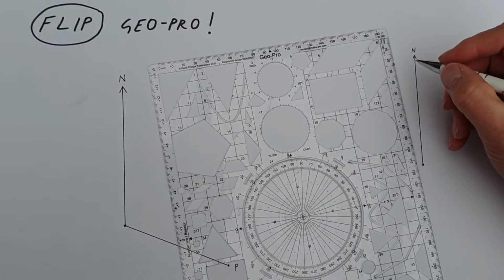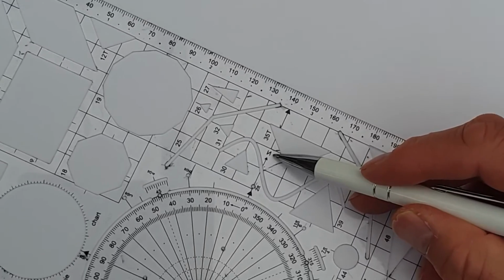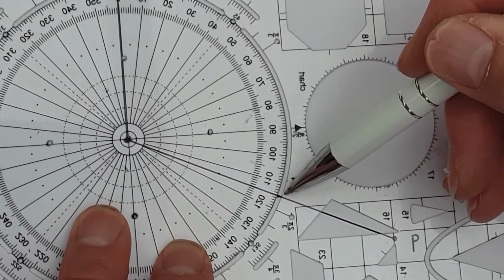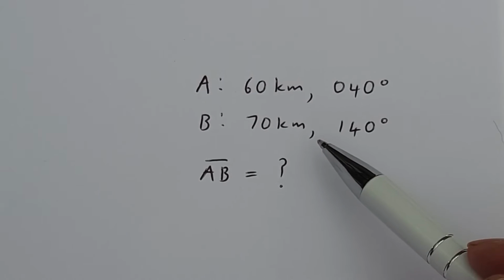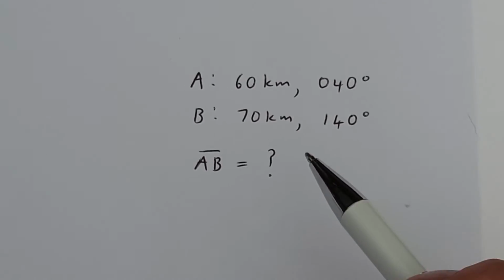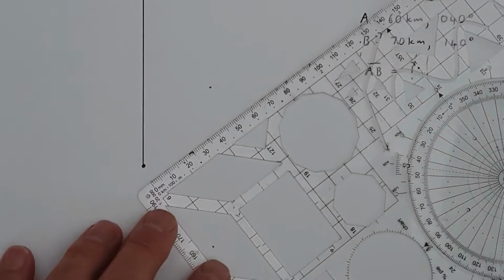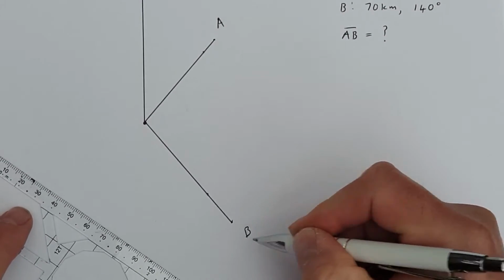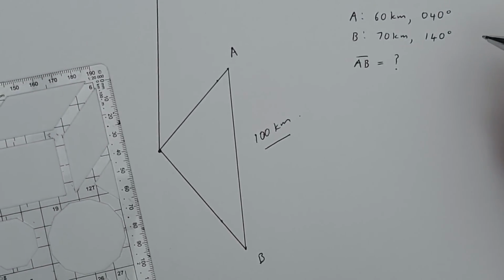Bearings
How to use Geo-Pro to measure and draw bearings.